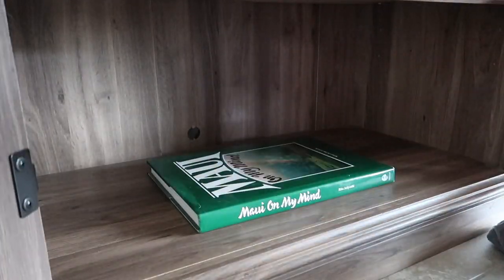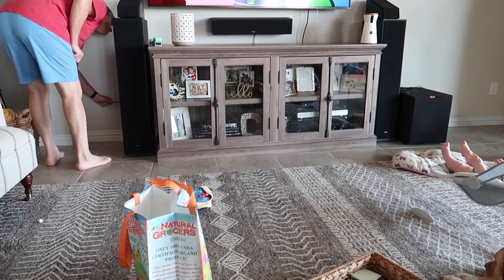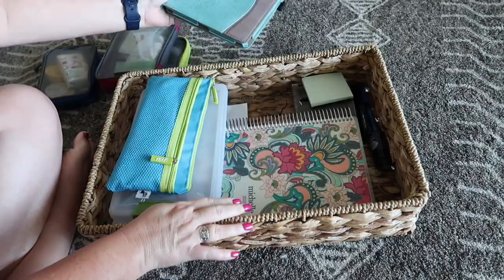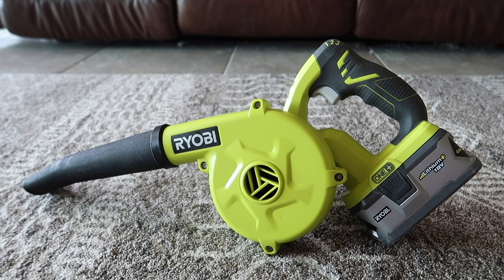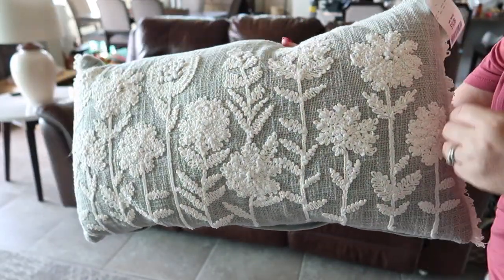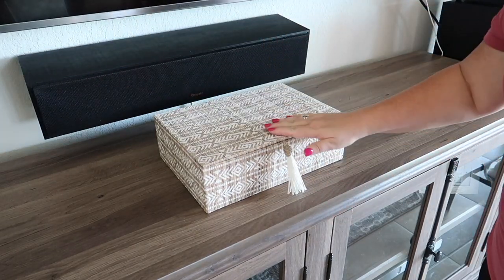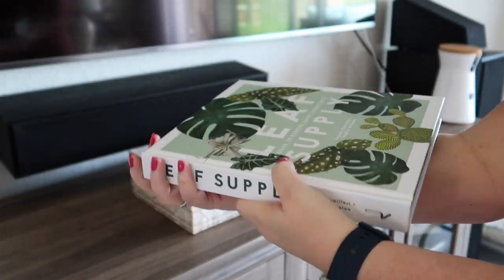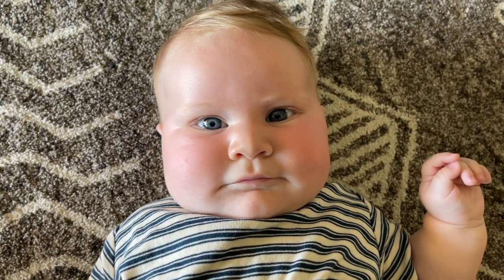LIVING ROOM REFRESH/LIVING ROOM DECLUTTER/CLEAN WITH ME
IN TODAYS VIDEO WE ARE DOING A LIVING ROOM REFRESH. WE ARE GOING TO DECLUTTER MY LIVING ROOM. COME ALONG AND CLEAN WITH ME AS WE REFRESH OUR LIVING ROOMS.  I WOULD LOVE TO HEAR FROM YOU IN THE COMMENTS.

Product Links from the Video

Small Ryobi cordless blower (tool only)

Books

In plain sight
America the beautiful
Leaf Supply

Sandstone and Sage flameless candles with remote

-TYLER GLAMOR WASH
-O CEDAR SPIN MOP
-DYSON CORDLESS VACUUM V10
-E-CLOTH STARTER KIT
-JAWS ULTIMATE CLEANING KIT
-DAWN ULTRA POWERWASH
-LIGHT WEIGHT STEP STOOL
-ORGANIZATION
-JUNK DRAWER ORGANIZER
-THE BATTERY ORGANIZER STORAGE CASE WITH TESTER
-DRAWER LINERS
-THREE SHELF ROLLING CART (BATHROOM SPA CART/KIDS CRAFT CART)
-CLEAR 16 PIECE DRAWER ORGANIZERS
-FABRIC DRAWER CUBES
-KITCHEN ITEMS
-TURQUOISE TEA KETTLE
-GLASS HONEY POT
-WHITE LARGE FLAT BOTTOM BOWLS

HOME DECOR

-MASTER BEDROOM CURTAINS
-LIVING ROOM PILLOW COVERS (GREEN)
-FLAMELESS CANDLES WITH REMOTE

SPA CART

-THREE SHELF ROLLING CART
-AMBER BOTTLES WITH STAINLESS STEEL PUMPS
- 1 GALLON GLASS JAR
-HAIR SCALP MASSAGER AND SHAMPOO BRUSH
-ORIGINAL WET BRUSH

KIDS ITEMS

-SQUEASY SNACKER
-3 PACK FABRIC CUBES IN KIDS TOY SHELF

CL-OFFICE

-DESK- 2 DRAWER
-FLOATING SHELVES
-DESK CHAIR